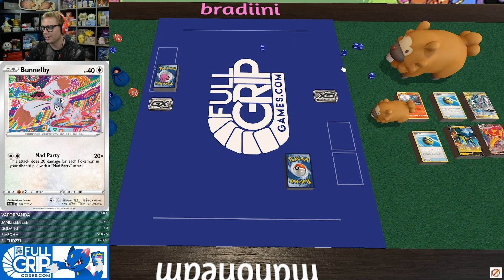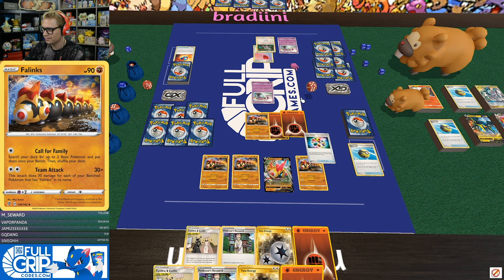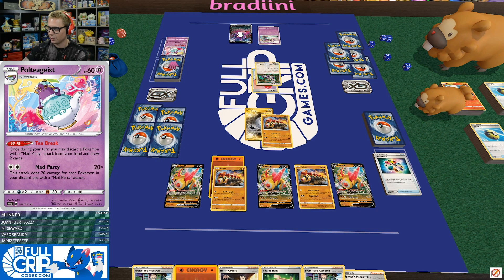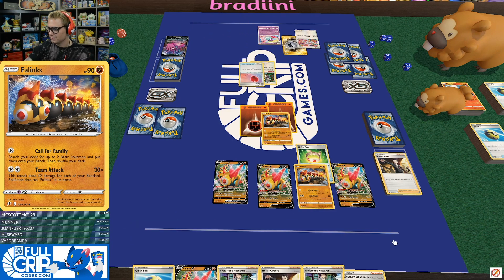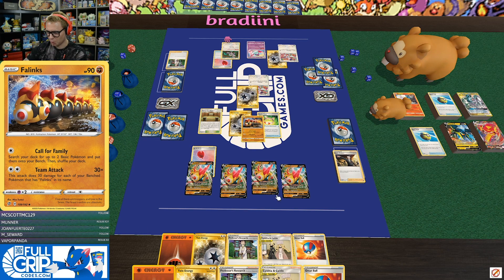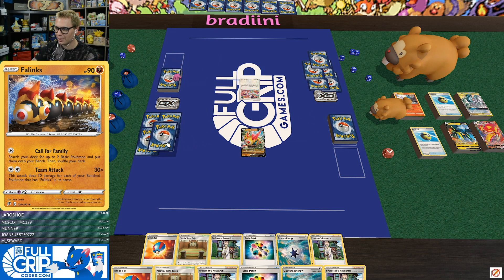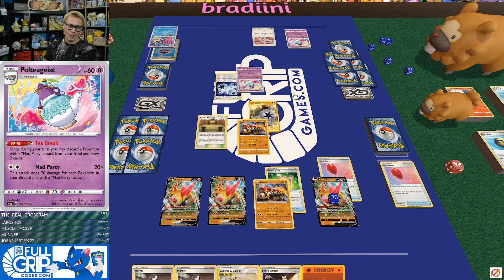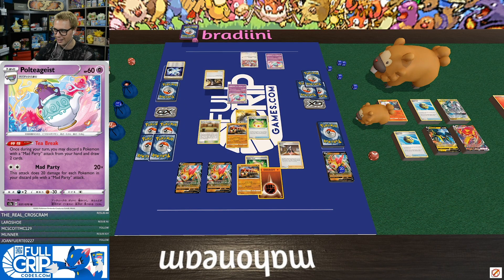NEW Mad Party VS Falinks V - Darkness Ablaze Pokemon TCG Gameplay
Andrew Mahone plays his new Falinks V Deck featuring new cards from Darkness Ablaze against Brady Botner with the new Mad Party deck in this Pokemon TCG Gameplay video.

Falinks V Deck List:
4 Falinks
4 Falinks V
4 Professor's Research
4 Cynthia & Caitlyn
4 Marnie
4 Boss's Orders
4 Quick Ball
4 Great Ball
4 Turbo Patch
3 Air Balloon
2 Vitality Band
2 Ordinary Rod
3 Marial Arts Dojo
8 Fighting Energy
4 Twin Energy
2 Capture Energy

Mad Party Deck List:
4 Bunnelby
4 Dedenne
4 Galarian Mr. Mime
4 Polteageist
3 Sinistea
1 Duskull
1 Oranguru
2 Dedenne GX
1 Crobat V
4 Professor's Research
4 Hapu
2 Boss's Order
1 Great Catcher
4 Quick Ball
4 Great Ball
4 Evolution Incense
2 Ordinary Rod
3 Air Balloon
4 Twin Energy
4 Triple Acceleration Energy